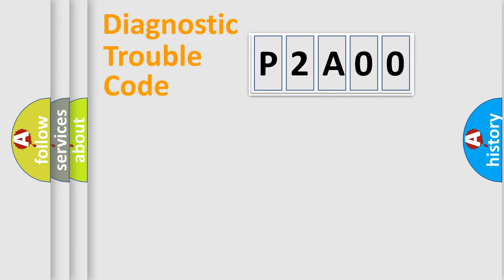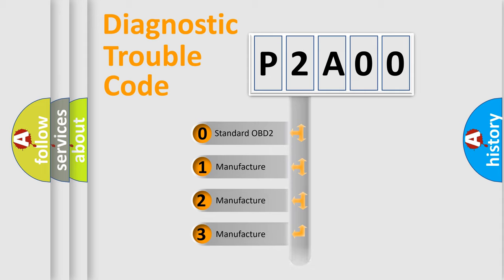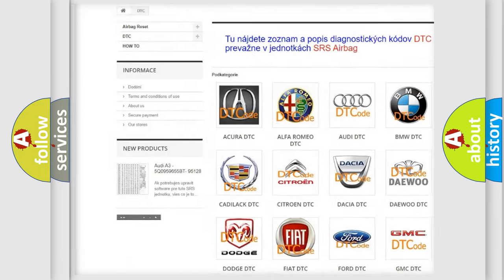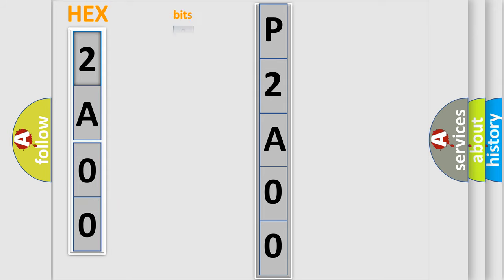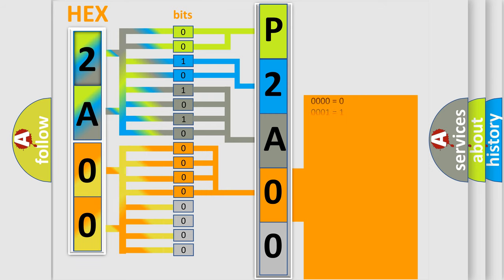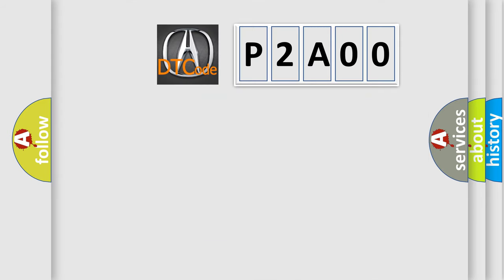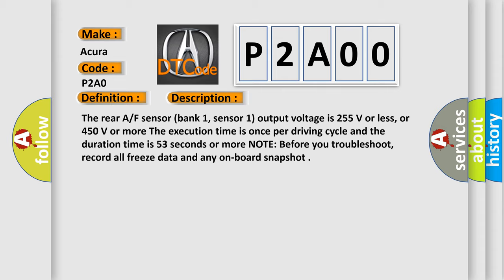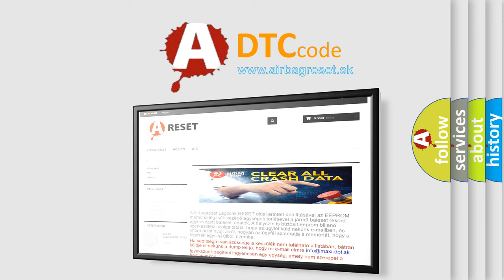DTC Acura P2A00 Short Explanation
Make:
Acura
Code:
P2A00
Definition:
Rear Air/Fuel Ratio (A/F) Sensor (Bank 1, Sensor 1) Circuit Range/Performance Problem
Description:
The rear A/F sensor (bank 1, sensor 1) output voltage is 2.55 V or less, or 4.50 V or more. The execution time is once per driving cycle and the duration time is 5.3 seconds or more. NOTE: Before you troubleshoot, record all freeze data and any on-board snapshot.
Cause:
Poor connections or loose terminals at the A/F sensor (Sensor 1) and the PCM